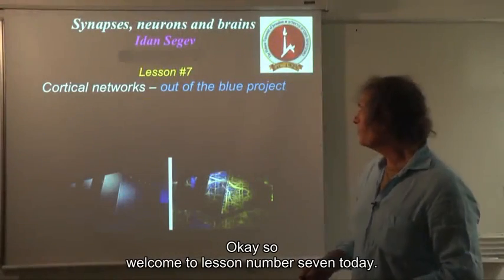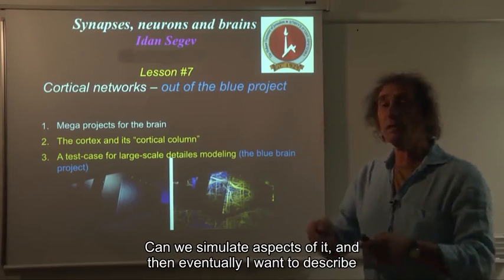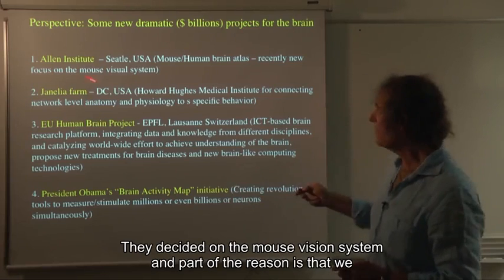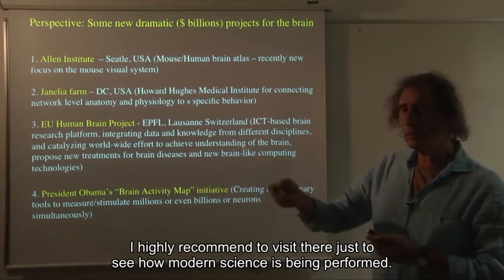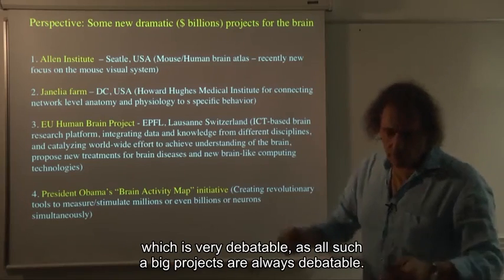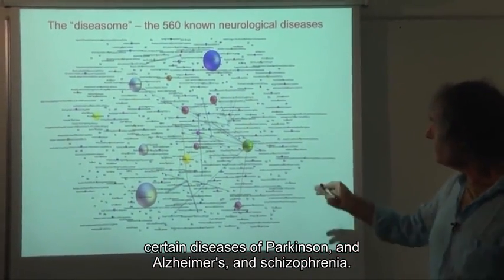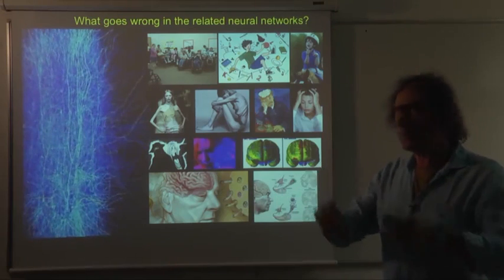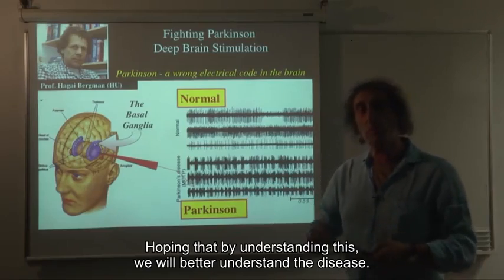07 cortical networks out of the blue project 01 lesson 7 01 mega projects for the brain